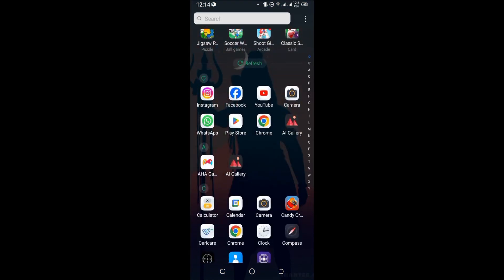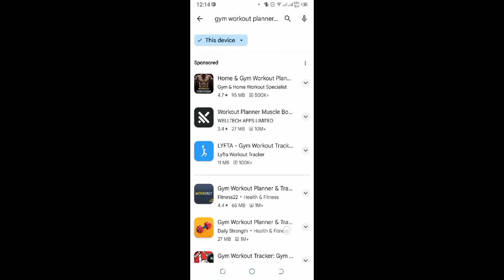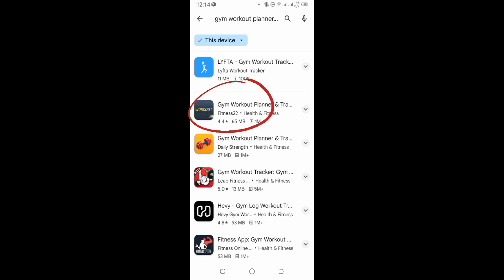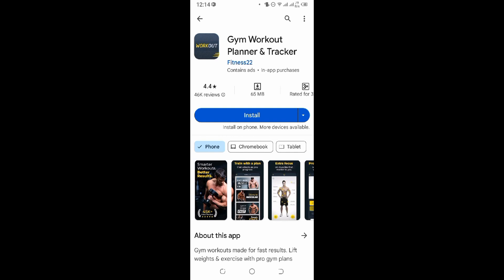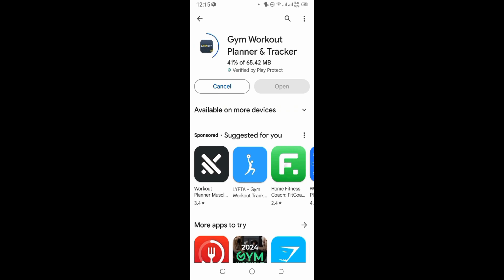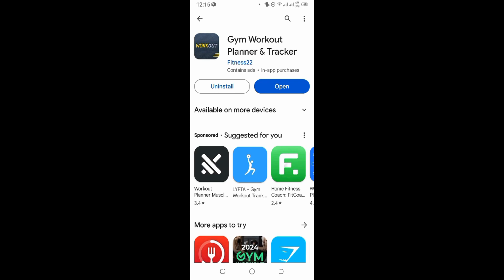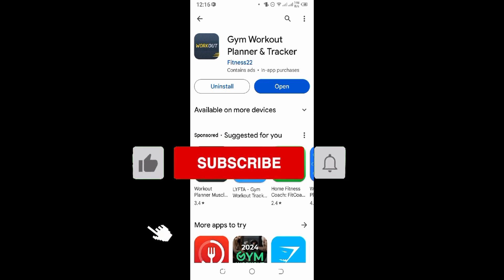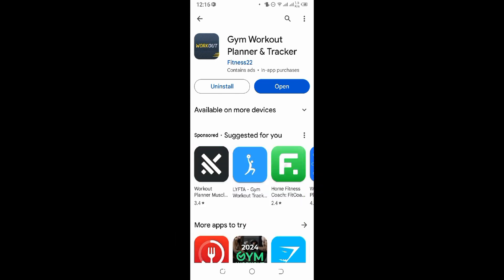How to Download Gym Workout Planner & Tracker App on Mobile Phone (2024)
Learn how to download and install the Gym Workout Planner and Tracker app on your mobile phone. This app is perfect for organizing your workout routines and tracking your progress. Follow our detailed guide to get started with the Gym Workout Planner and Tracker app and enhance your fitness journey.